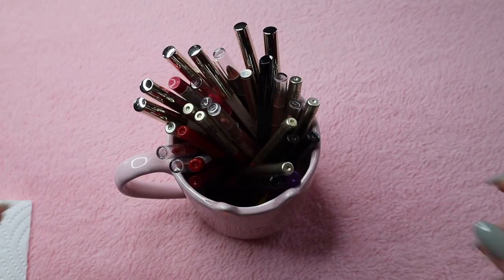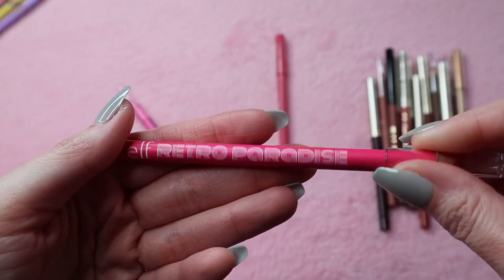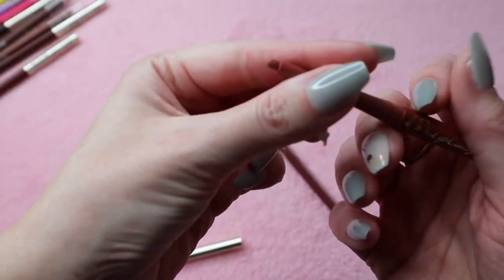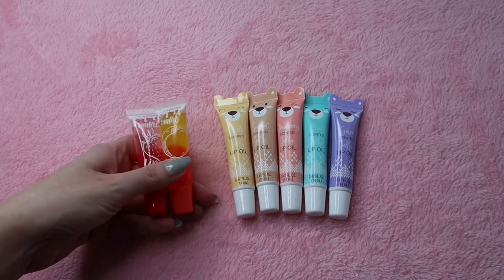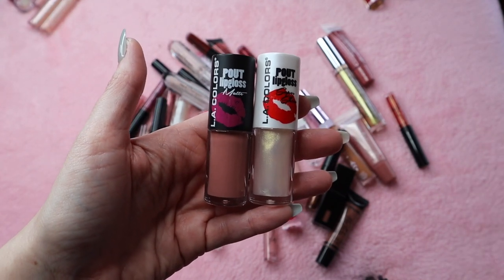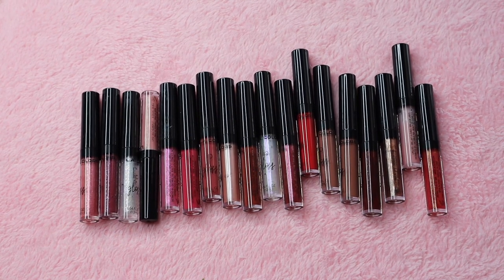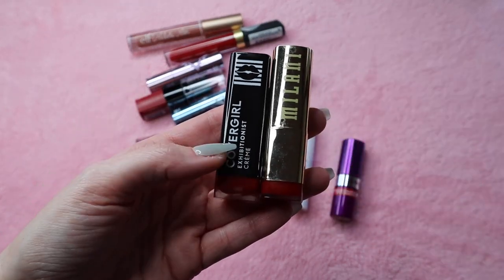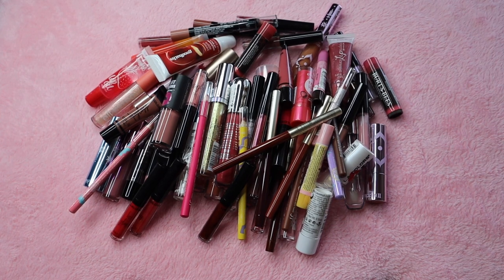Mini Makeup Declutter Part 3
Hello there! ♡ Here is part 3 of my mini declutter series. This will include lip liners, lip oils, lip glosses, lip balms, lipsticks, and liquid lipsticks!

PRODUCTS MENTIONED :

what I’m wearing in my intro/outro:

abh norvina collection ♡ pro pigment palette vol. 1
milani ♡ color fetish balm lipstick (lustful)